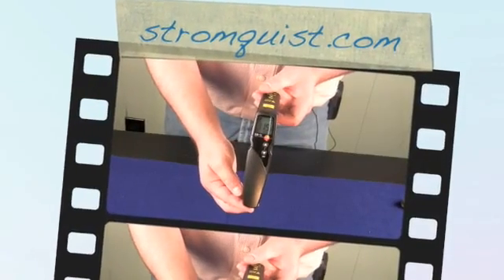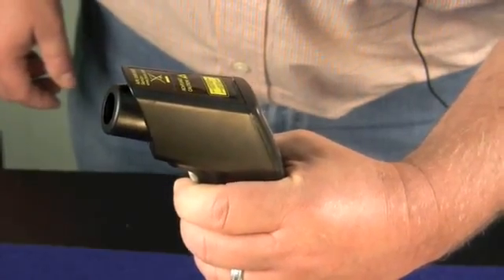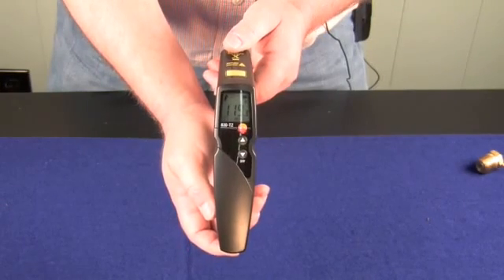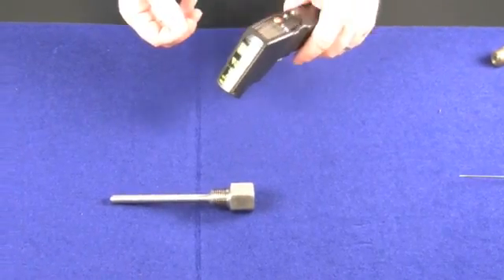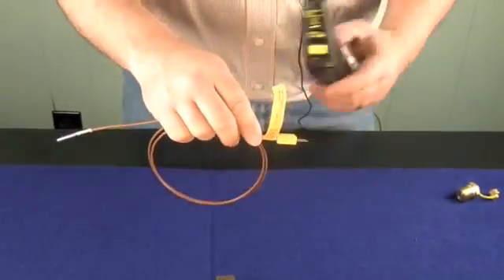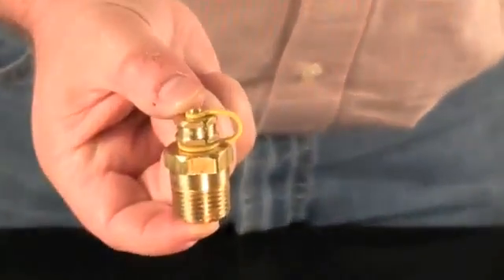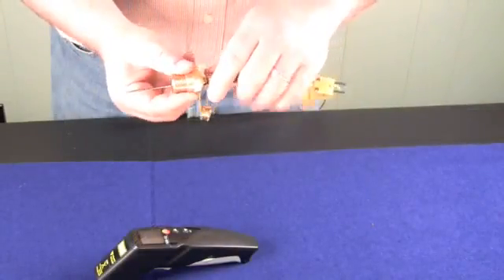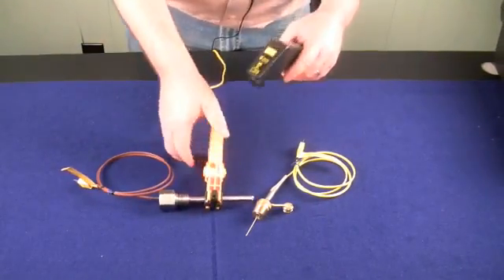Testo Infrared Thermometers - testo 830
The testo 830 is a universally applicable infrared thermometer for non-contact measurement of surface temperatures in trade and industry. Thanks to a new
processor, and therefore better resolution, even more precise measurements are now possible. Temperature can now be recorded to an accuracy of 0.1 °C. Thanks to the
min./max. function, the limit values of the last measurement can be displayed and even better monitored. The testo 830 infrared thermometer in brief:
testo 830-T1 with 1-point laser measurement spot marking and 10:1 optics.
testo 830-T2 with 2-point laser measurement spot marking and 12:1 optics.
testo 830-T4 with 2-point laser measurement spot marking and 30:1 optics.
This instrument measures the surface temperature even of smaller objects at a safe distance. External temperature probes can be connected.